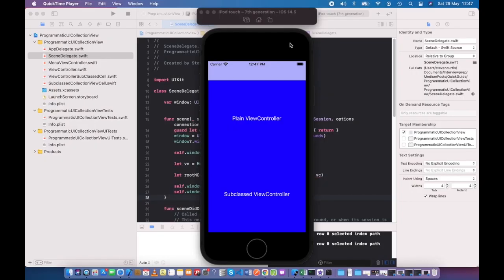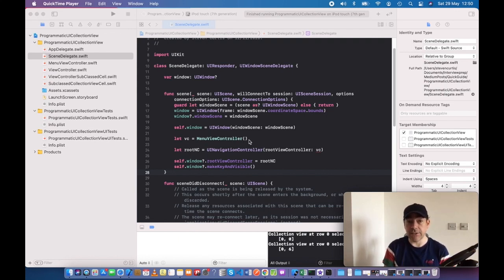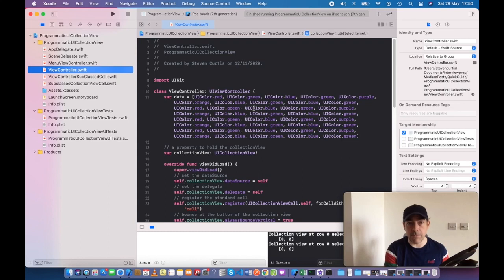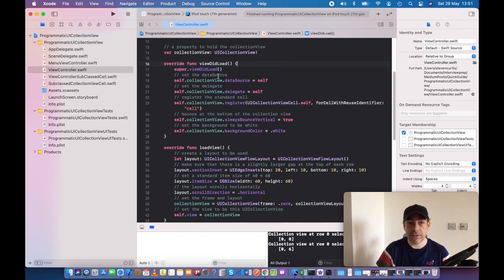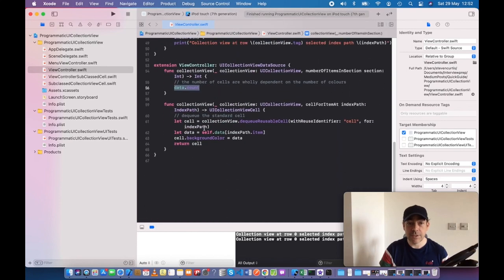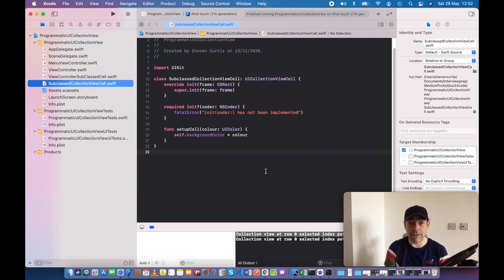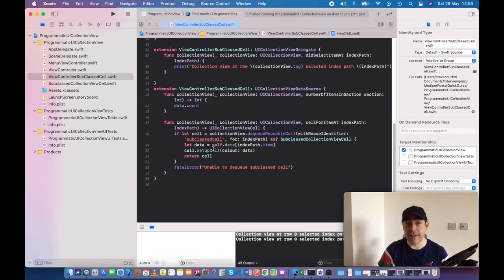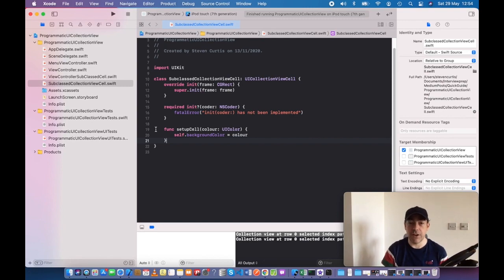Create Swift's UICollectionView programmatically